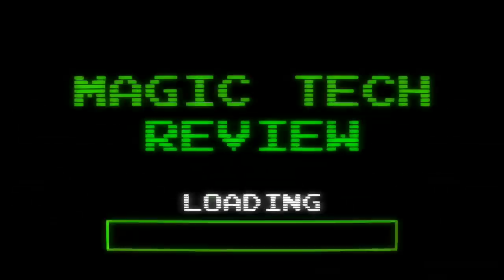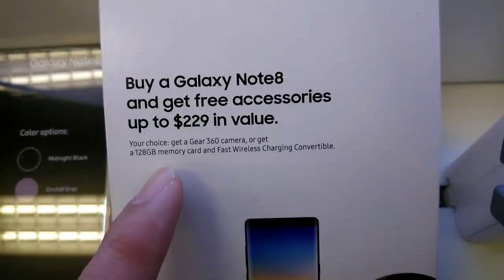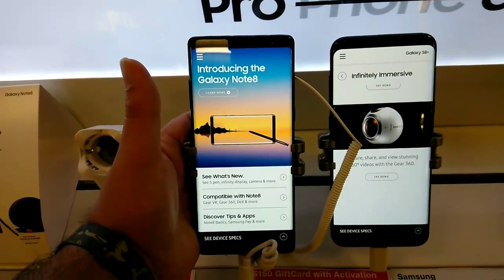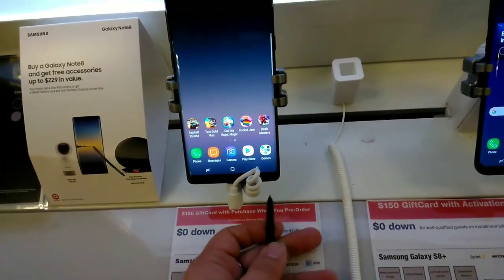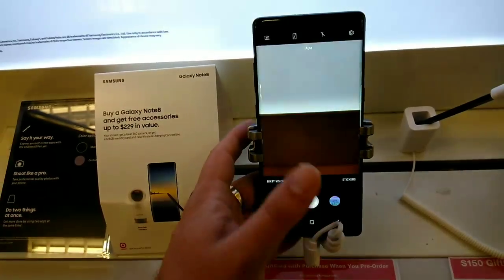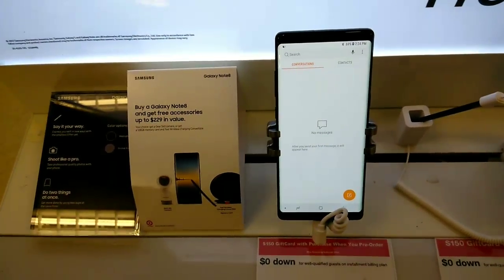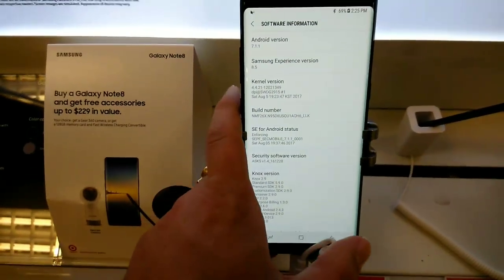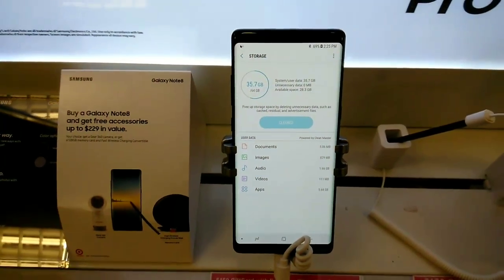Samsung Galaxy Note 8 Quick Review Target Tech Gear 360 Camera Or 128 GB SD Card & Wireless Charger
on Amazon and shop like you normally would! That's it, any purchase made through this link gives the channel a small kickback thanks!!!